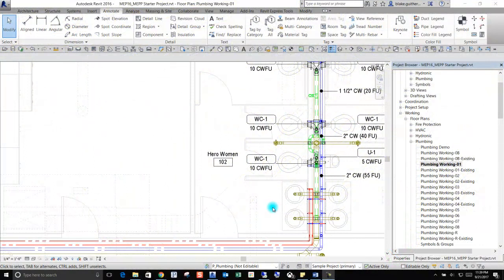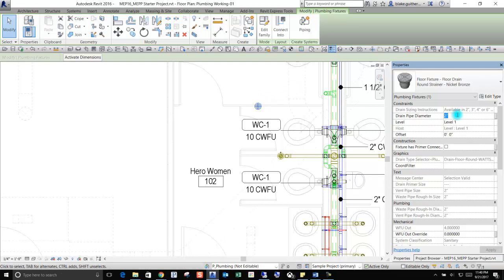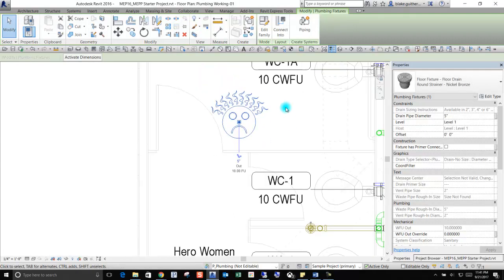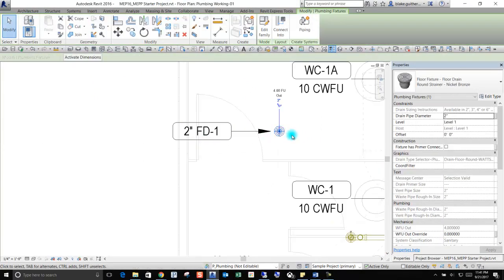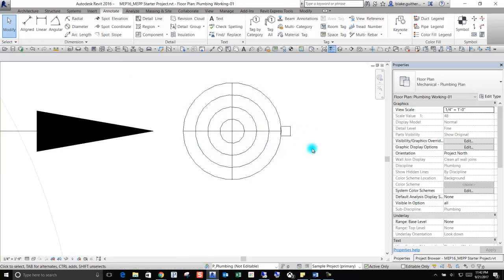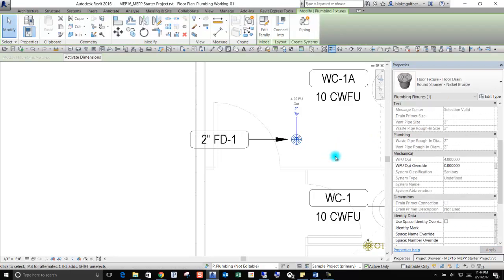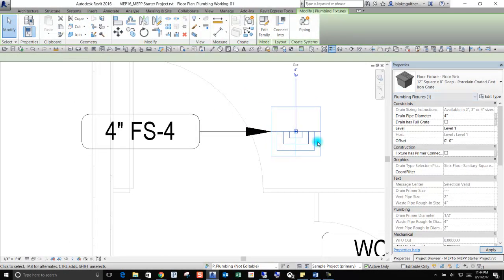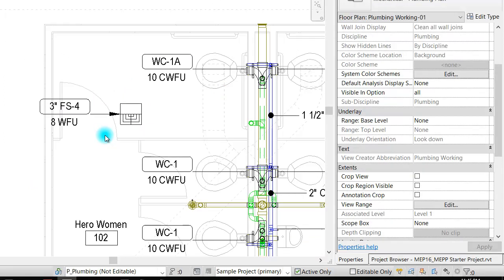Video M6 2 Placing Floor Drains